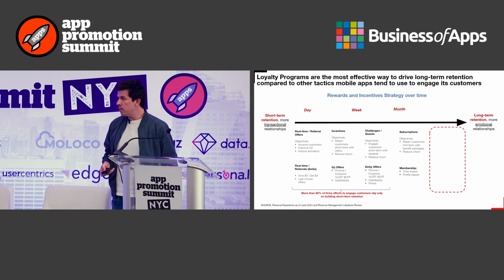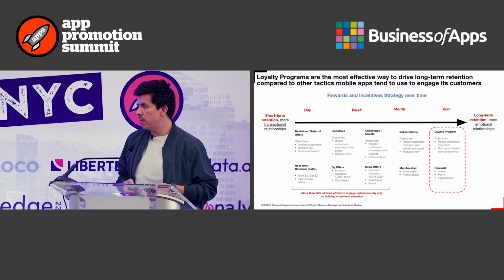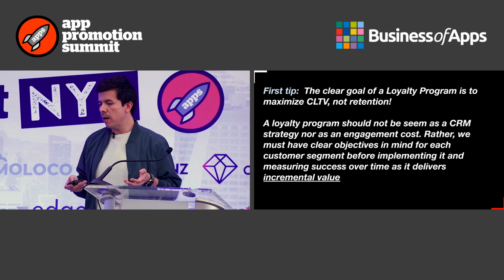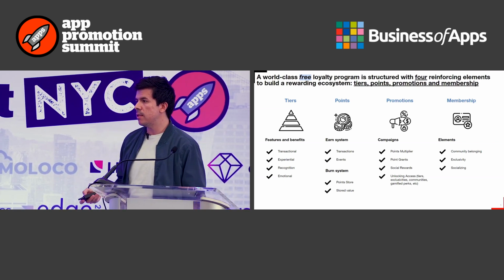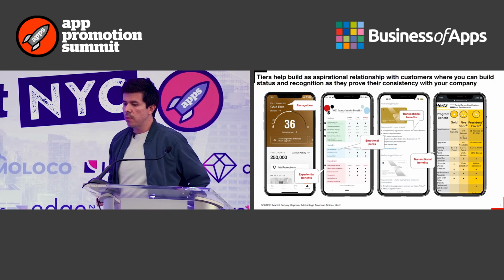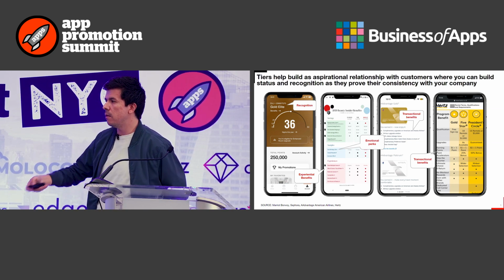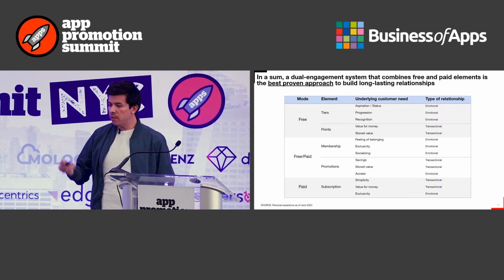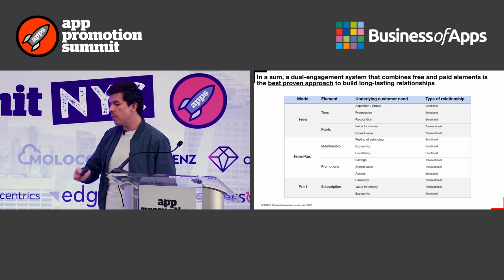How to build a Powerful Loyalty Program to Engage Customers Long term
Customer retention these days is becoming more and more complicated and even the most advanced CRM or Performance Marketing tactics aren’t enough to drive long-term lifetime value.

At APS NYC, Alexander Guerra of Baz reviewed how dual-engagement programs like loyalty and membership can work well to increase switching costs for any company.